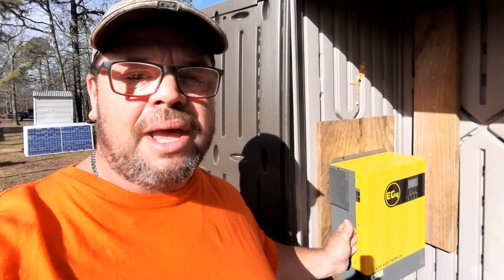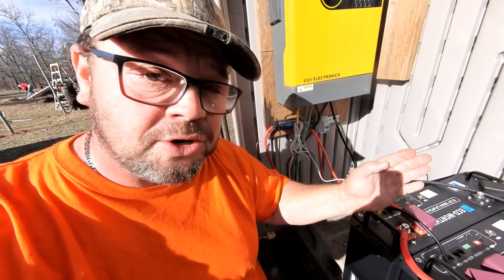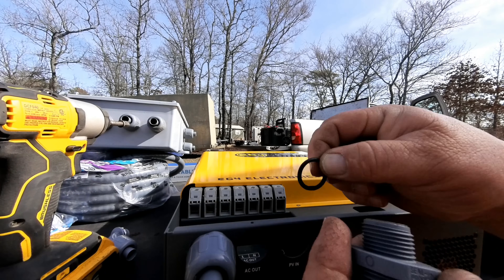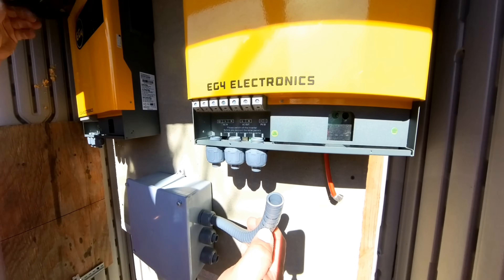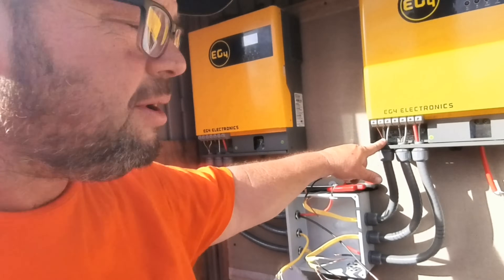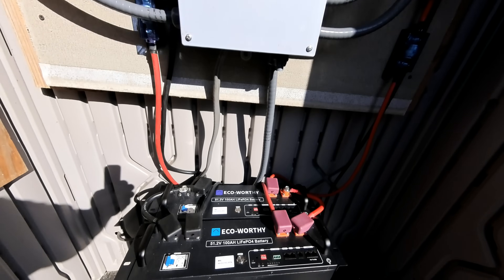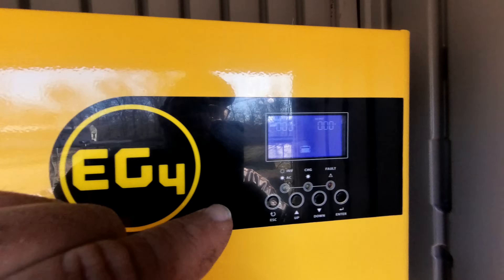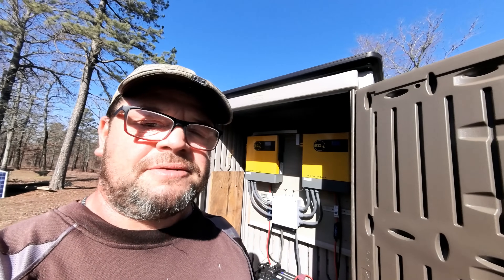This $3500 Off Grid Power System Runs My ENTIRE Cabin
THE BATTERIES, $800 A code has been updated to 20L1UAY9 and will be valid from January 17th to February 15th. The discount has also been increased to 20%, meaning my followers can get the ECO-WORTHY BATTERIES for just $800 after applying the code
THE REST OF EQUIPMENT I GOT FROM AMAZON
SOLAR PANEL WIRE
T CLASS FUSE